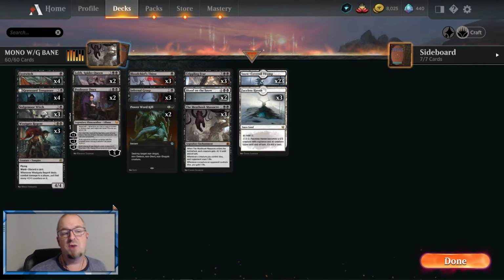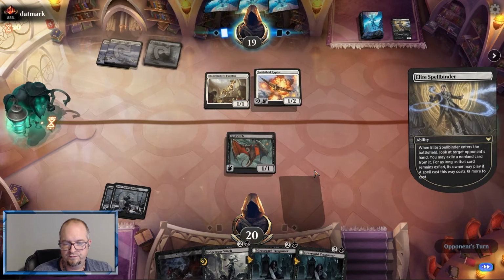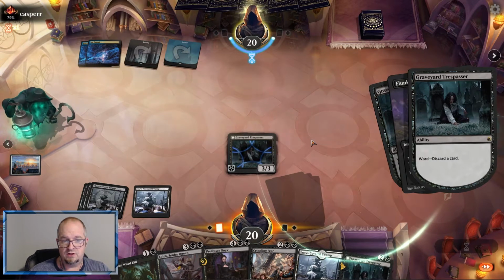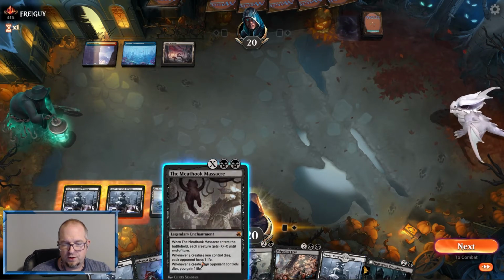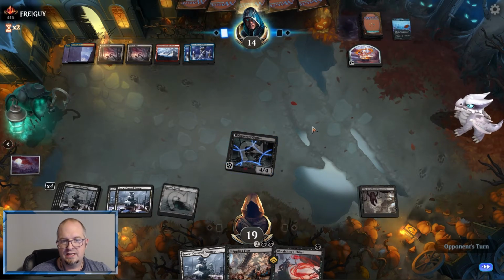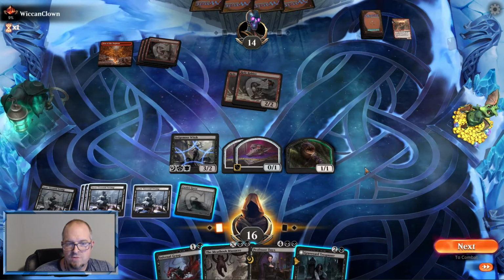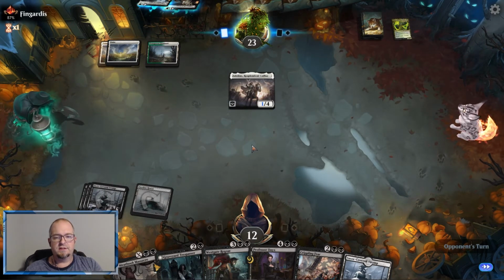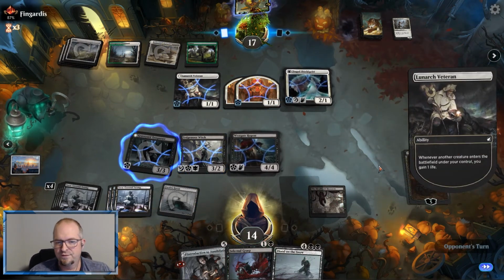💀💀💀 Mono Black Glutton DESTROYS THE META! | Mythic Rank | Innistrad Midnight Hunt | MTG Arena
Are you TIRED of IZZET TURNS, MONO WHITE AND MONO GREEN? This mono black deck is designed specifically to DOMINATE those decks and it destroys the meta using ward creatures and some nifty tricks! Use  this deck to get to MYTHIC EASILY!

0:00 Deck Tech
5:46 Games
50:17 Wrap-Up

Deck
3 The Meathook Massacre
4 Eyetwitch
2 Lolth, Spider Queen
2 Professor Onyx
2 Blood on the Snow
2 Power Word Kill
3 Infernal Grasp
3 Crippling Fear
23 Snow-Covered Swamp
3 Bloodchief's Thirst
3 Sedgemoor Witch
4 Graveyard Trespasser // Graveyard Glutton
3 Westgate Regent
3 Faceless Haven

Sideboard
1 Mascot Exhibition
1 Introduction to Annihilation
2 Environmental Sciences
2 Confront the Past
1 Necrotic Fumes

MTG ARENA beat izzet turns
MTG ARENA beat mono white
MTG ARENA beat mono green
MTG ARENA beat izzet dragons